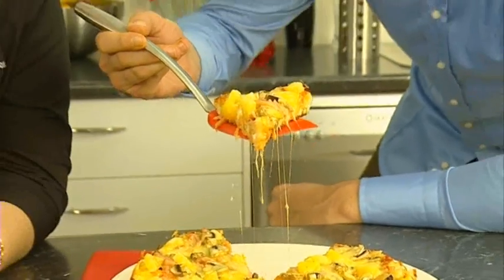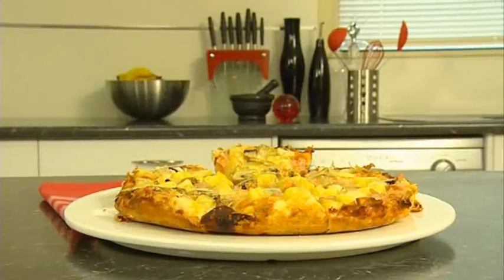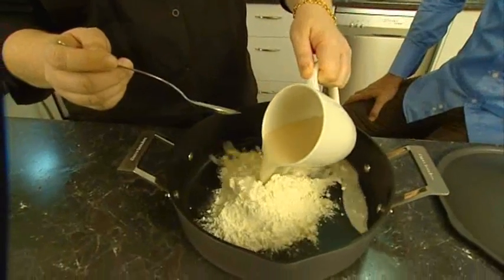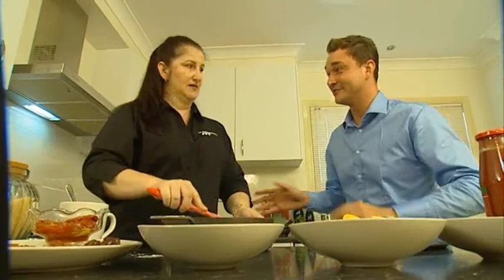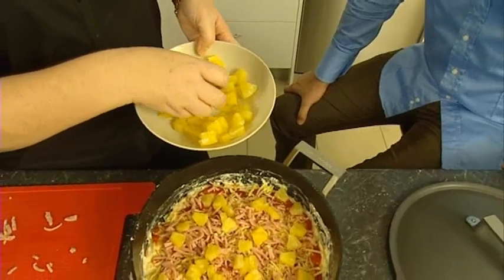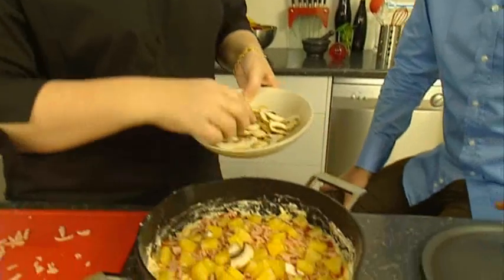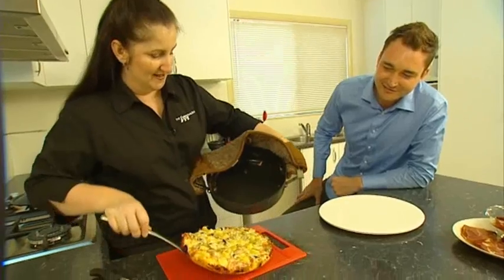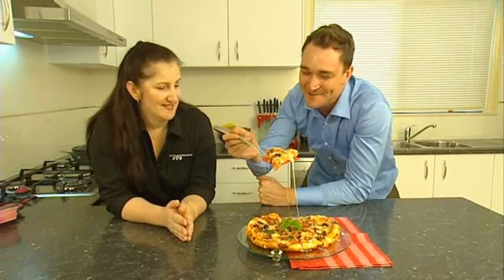PAN PIZZA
How to make a perfect pizza using just a frypan - on the stove! Make the base, throw on your favourite toppings and in fifteen minutes dinner is ready!